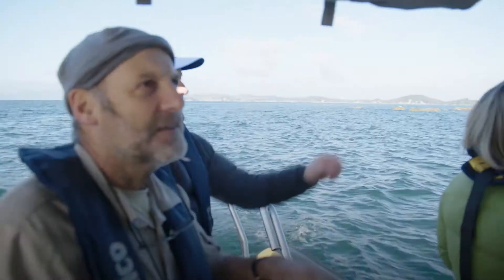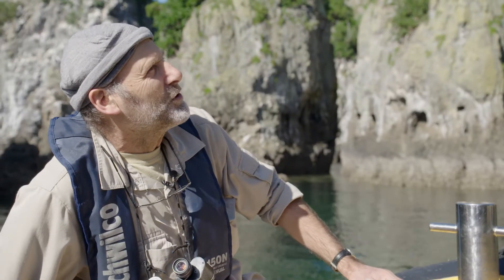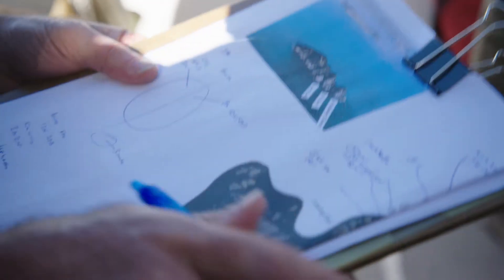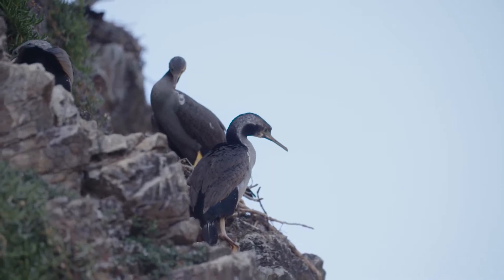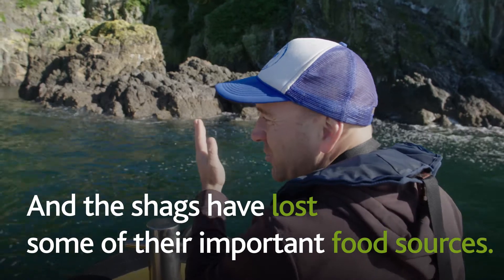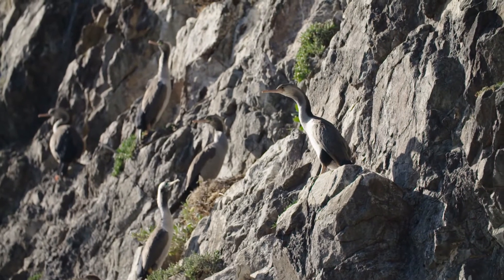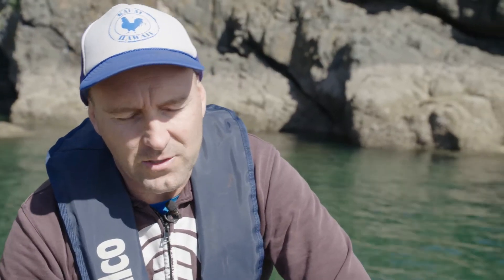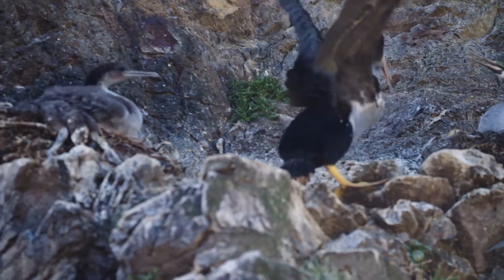Auckland Biodiversity - Spotted Shag Survey 2018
Auckland Biodiversity ecologist Tim Lovegrove at Auckland Museum's Matt Rayner take part in an annual survey to monitor the threatened populations of Spotted Shags in the Hauraki Gulf.